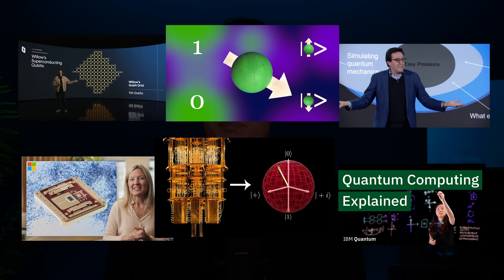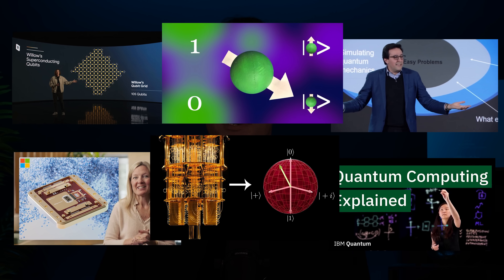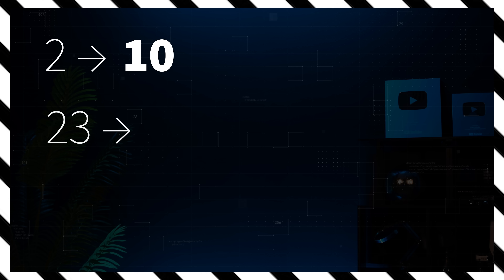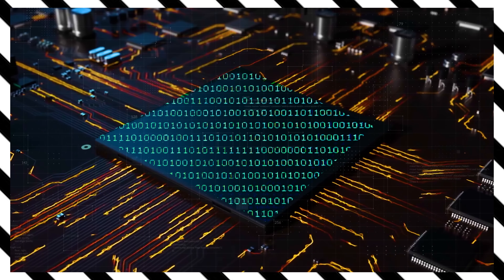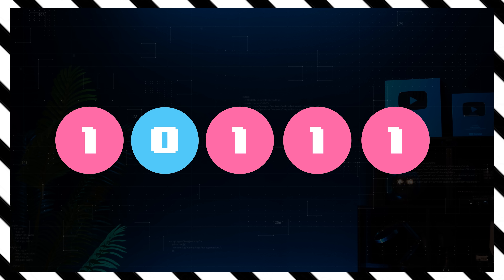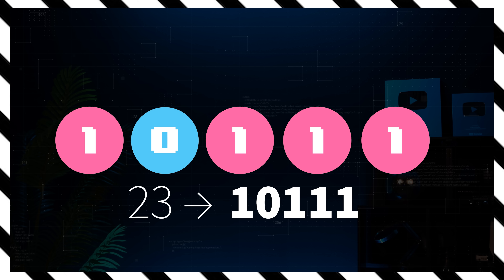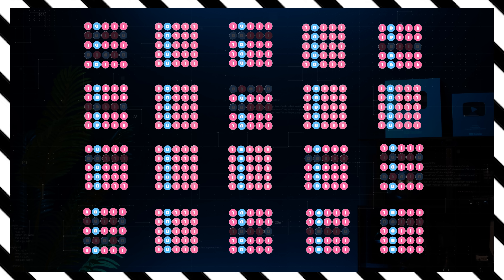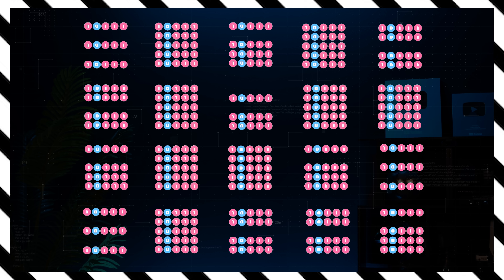Bits vs Qubits: Beginner’s Guide to Quantum Computing [Part 1]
0:00 - Intro
1:01 - Classical Computers [Bits]
1:46 - Quantum Computers [Qubits]
3:15 - Example
4:24 - Bits Vs Qubits
4:55 - Outro